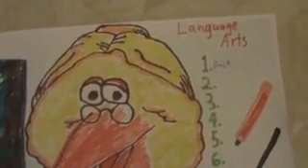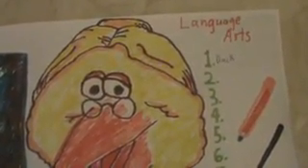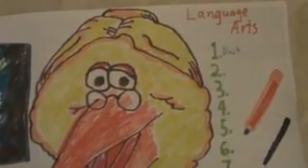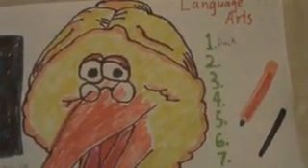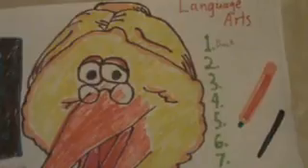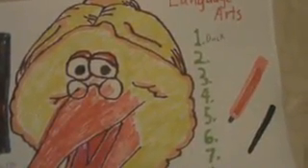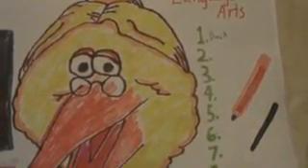Big Bird Language Arts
video of Big Bird Language Arts Coloring